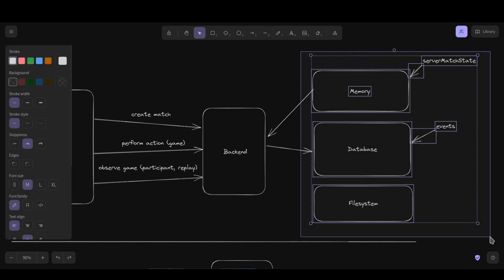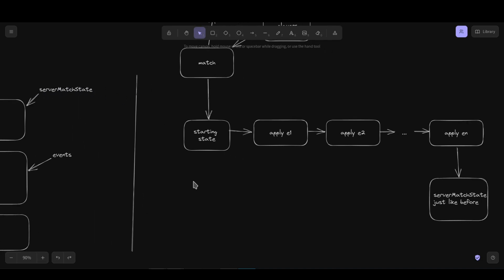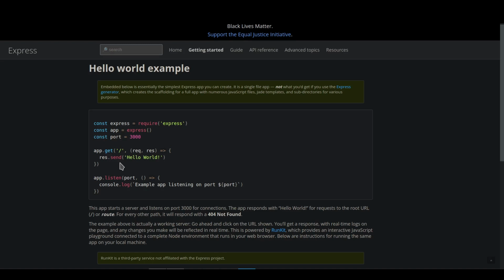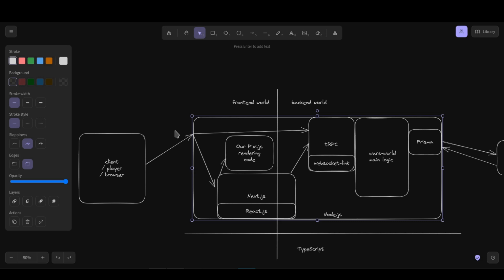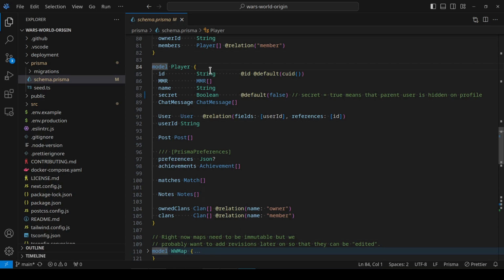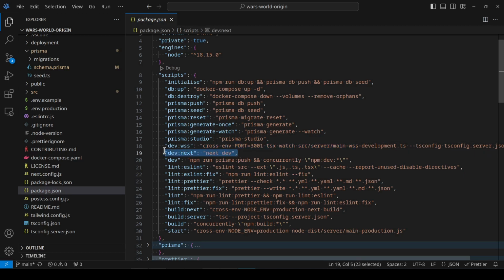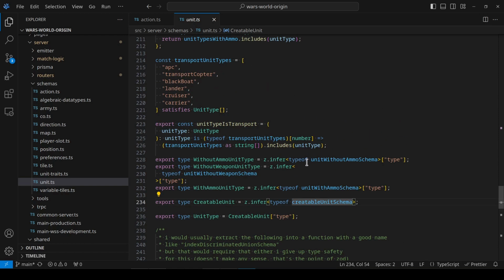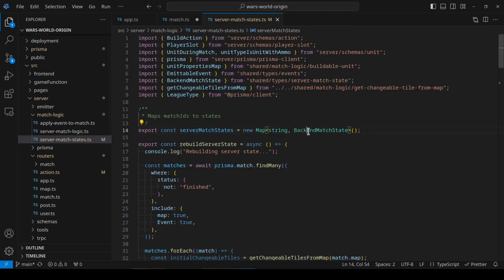WarsWorld Development Tour 14th Oct.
IMPORTANT NOTE FOR CHAPTERS:
I wasn't able to put a label on every segment, so there are some gaps, like untagged topics. The next chapter are any chapter does NOT mean that the chapter goes up until that next chapter - there might be other topics in between! What i mean is that chapters are only START positions, the next chapter isn't necessarily the end of the chapter.

00:00:00 setup (jump to next one)
00:02:30 How to WarsWorld
00:03:00 data architecture and storage
    00:14:22 recovering serverMatchState after restart (update or crash)
    00:20:25 Questions: Filesystem (storing replay long-term)
        00:24:35 How many events does the recovery/rebuild process need to handle
        00:28:30 weather change events
00:30:40 how events get generated
    00:33:10 Question: order of handling generated events
    00:35:10 deterministic RNG of events
    00:37:50 Questions
00:39:20 tech-stack
    00:41:10 shared code (isomorphism)
    00:42:50 prisma / ORM
    00:47:00 tRPC / backend routing
    00:55:20 websockets / server-push
    01:00:40 frontend / next.js / frontend routing
    01:02:40 server-side-rendering (SSR) / link previews (e.g. discord, twitter)
    01:07:20 pixi.js (rendering the game)
    01:10:30 match loading flow example
    01:14:50 Questions
01:20:00 project files / code walkthrough (starts with typescript config / tsconfig.json)
    01:22:10 package.json
    01:26:50 prisma schema
        01:30:15 warsworld alts / user-player
            01:32:30 Question 1
            01:33:10 Question 2: anonymity, visibility of profiles and users
            01:39:00 Question 3: ELO inflation, moderation
        01:46:35 continuing prisma schema
        01:52:25 Questions
    01:52:40 finishing package.json
        01:53:50 DB / SQL client / prisma studio
    01:56:50 environment files / .env
        01:59:00 Questions
    02:01:25 public directory
    02:02:48 src directory / code
        02:03:00 src/server
            02:05:00 rebuildServerState
                02:08:00 Questions (performance, optimisation options)
            02:15:10 schemas / zod
        02:26:10 src/frontend
        02:26:30 src/pages
        02:27:00 src/shared (isomorphism)
        02:28:00 src/server/routers (tRPC)
            02:31:50 Questions
        02:37:20 serverMatchState / BackendMatchState
02:41:40 End